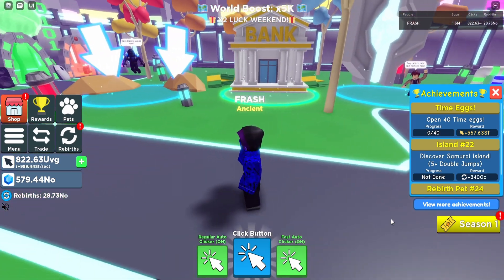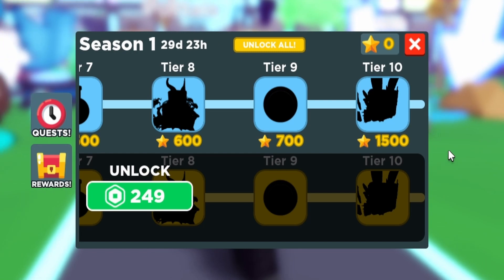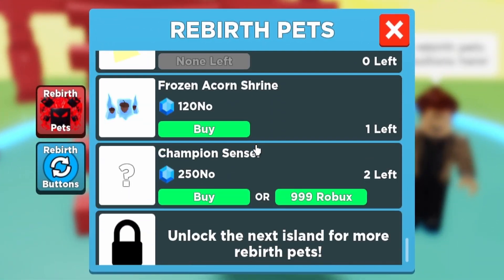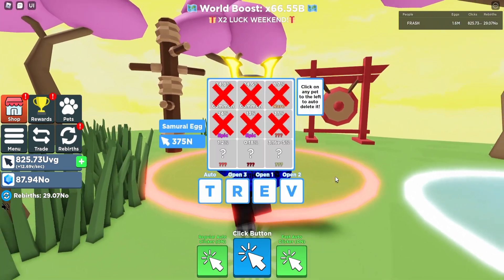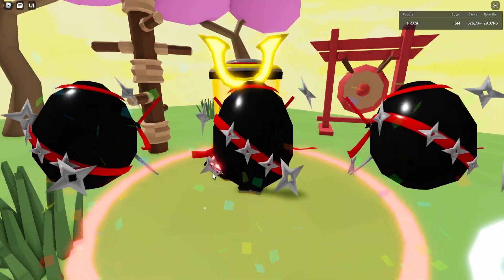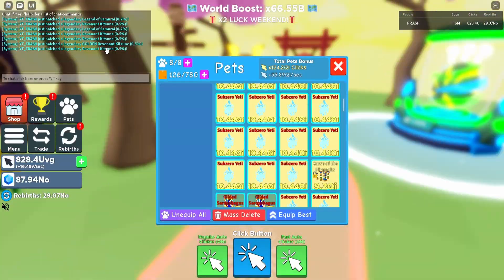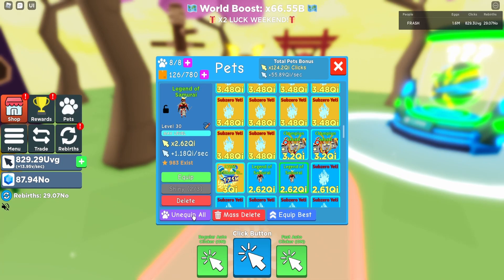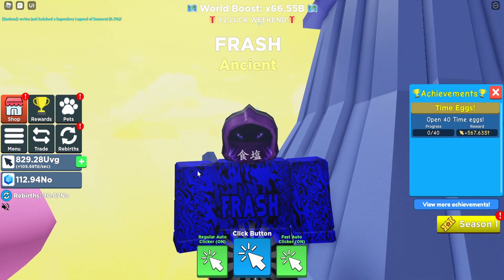Season Update Samurai Egg IS CRAZY OVERPOWERED Clicker Simulator Roblox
in todays video i checked out the new season pass and the new samurai egg and pets which i got the newest legendaries out of in the new clicker simulator season update roblox

👍 NEW CODE AT 350K LIKES! LIKE THE GAME
(Use last code unlock 325CLICKS2)
👊 Join the community server for codes, update news, and to trade with other players!

🔔 UPDATE 15🔔
🎫NEW SEASON 1 PASS
✨NEW EXCLUSIVE BOOSTS + PETS
👤NEW SAMURAI ISLAND
🔥NEW CRAFTED + REBIRTH PET
🥚SAMURAI EGG WITH 9 PETS
❓SECRET PET SAMURAI EGG
❤️ROBUX EGG IN SAMURAI ISLAND
🏆NEW LIMITED TIME SHOP PETS

☑️ Roblox Premium members can equip 1 extra pet!
💨 Double-tap your jump button to Double Jump! (PC = Spacebar, Mobile = Jump Button)

HOW TO PLAY:
⚡ Click to get clicks!
🐾 Hatch, collect, and trade LEGENDARY pets!
🔄 Rebirth to get a Clicks multiplier and Gems!
💰 Buy rebirth pets & buttons to help you on your journey!
⏫ Unlock more Double Jumps & discover Islands high above!
🏆 Climb the leaderboards & become a Clicking God!

🔔 Updates every week! FOLLOW & FAVORITE to be notified!